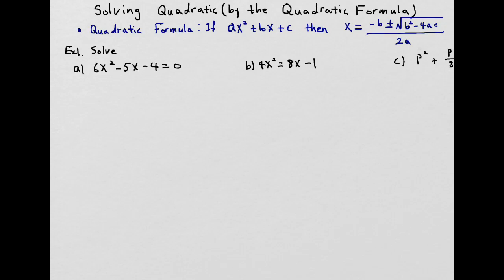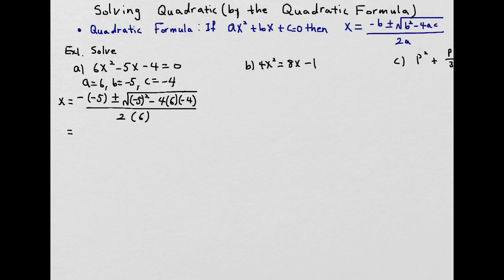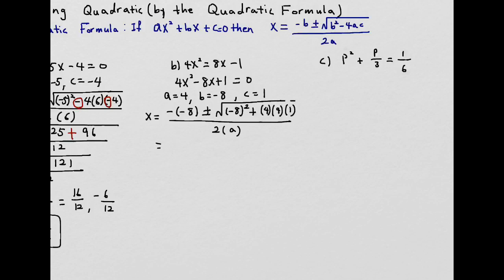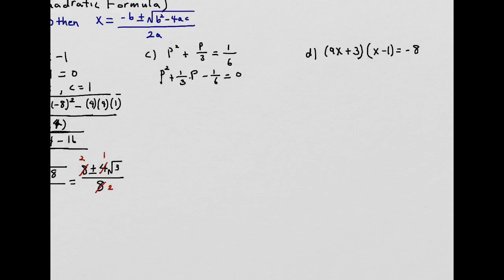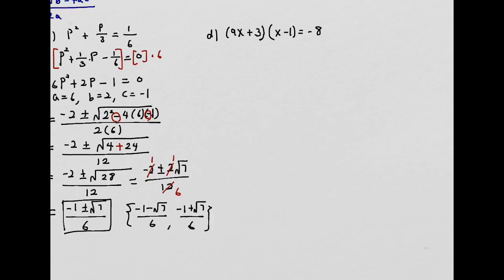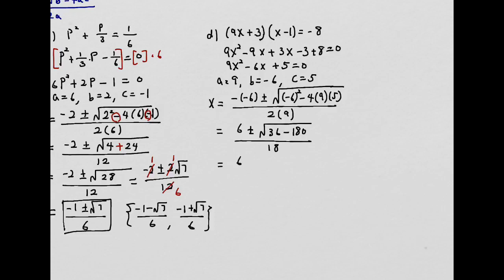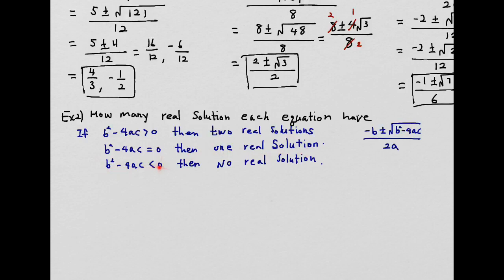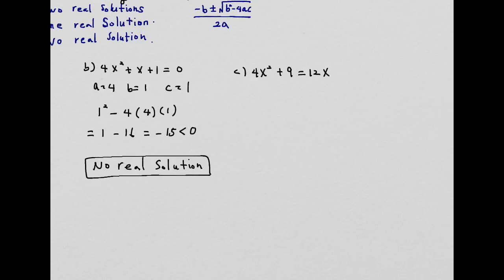Math96 11.3 Solving Quadratic by the Quadratic Formula